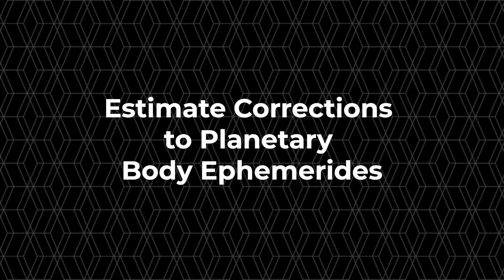What's New in ODTK 7.4 - AGI Geeks 91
Dr. Jim Woodburn goes over 6 new features of Orbit Determination Tool Kit 7.4.